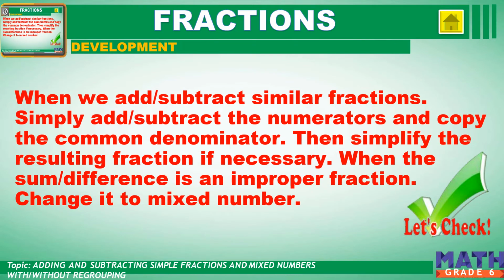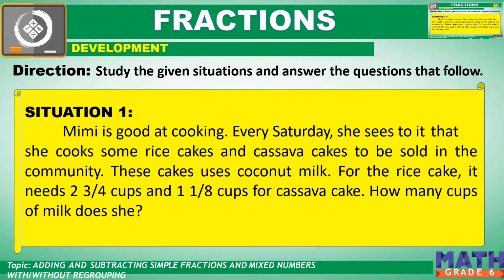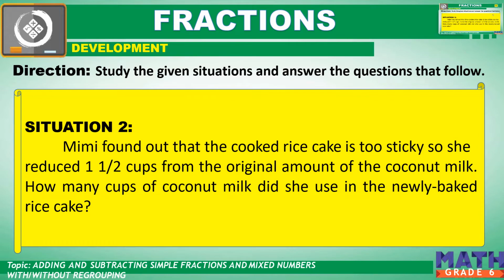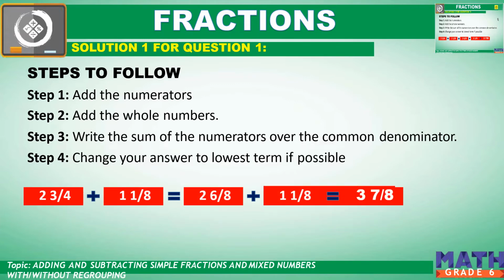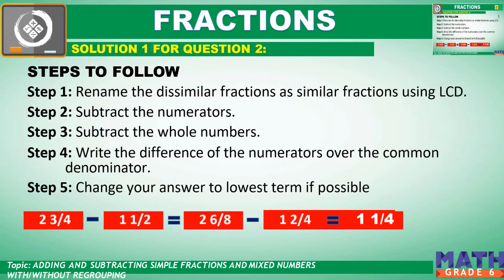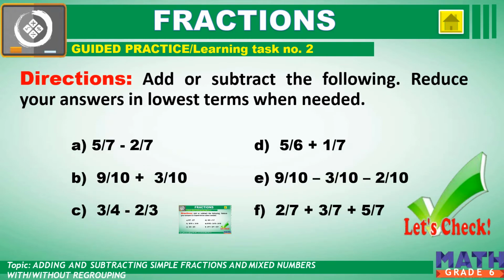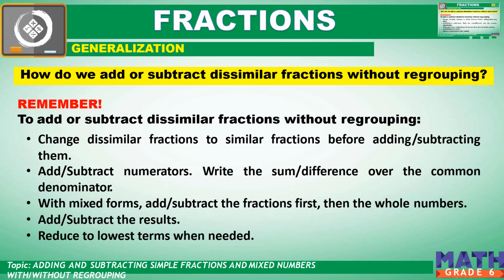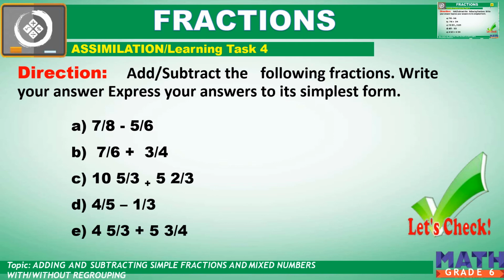addingandsubtractingfractionsandmixednumbers 08 25 20 2 1 Copy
This video is about Adding and subtracting fraction and mixed numbers without/with regroupung